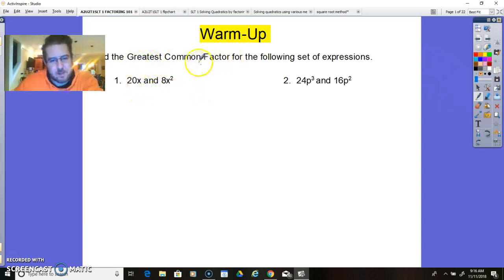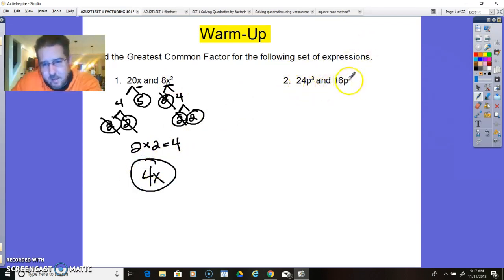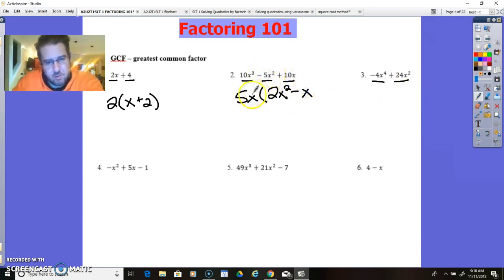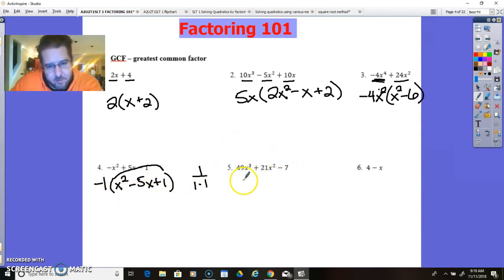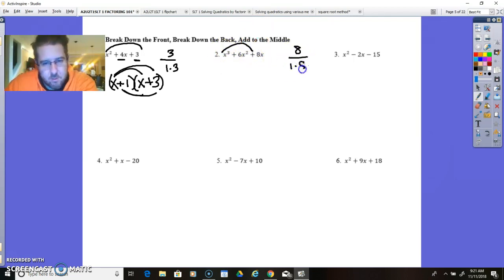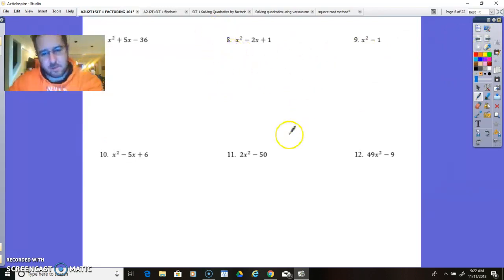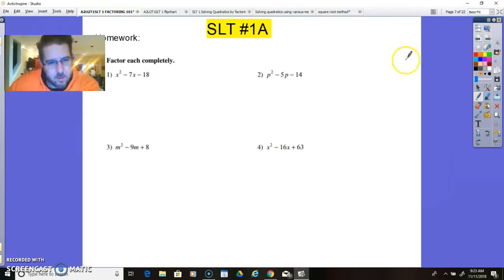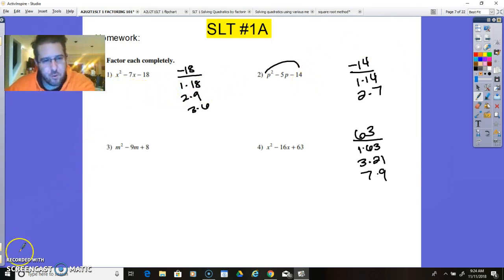Algebra II - U2T1SLT1A - Factor GCF and without coefficients